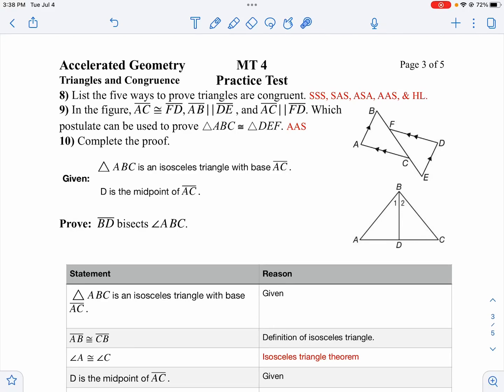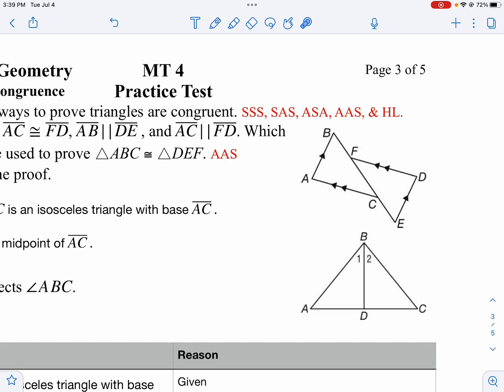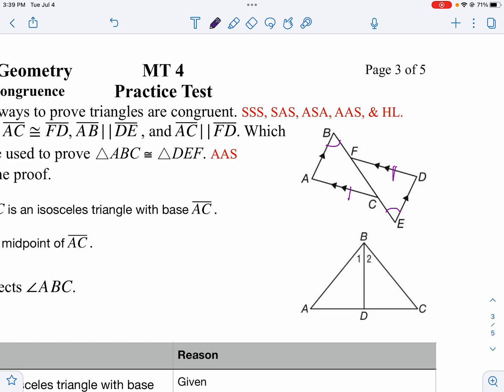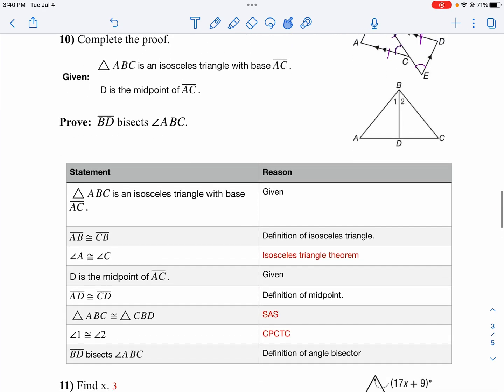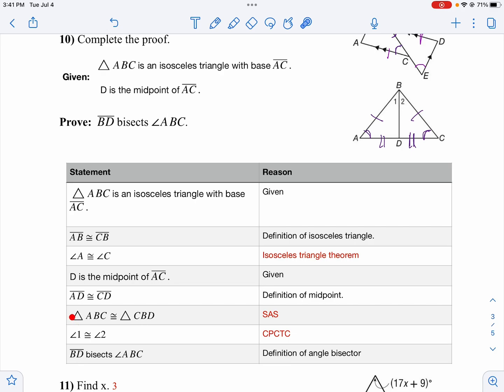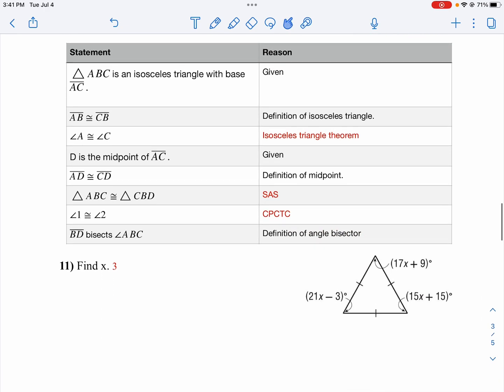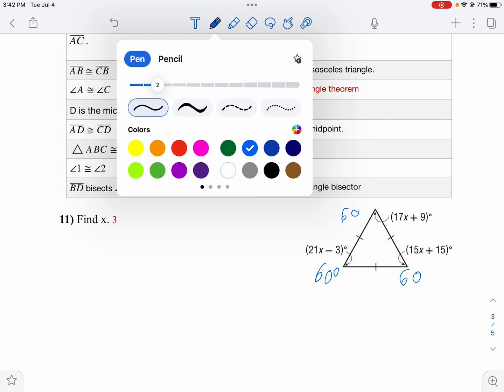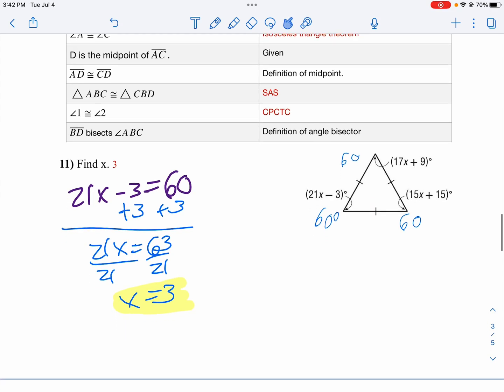MT ￼4 practice test solutions part three ￼